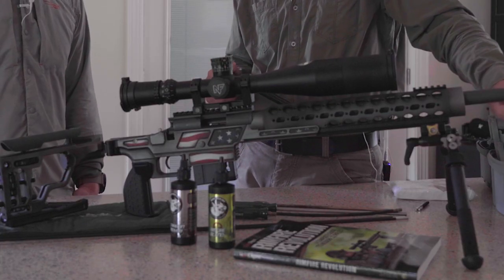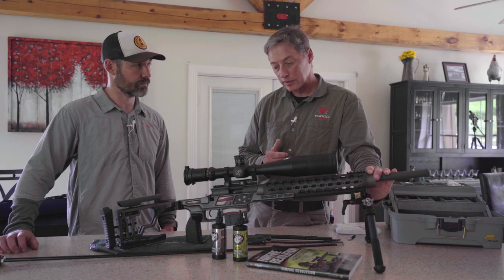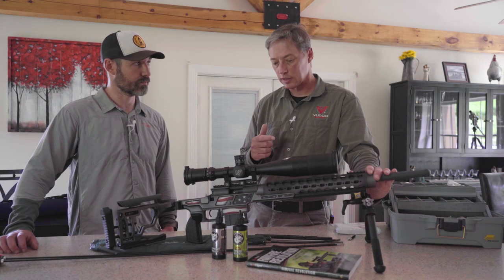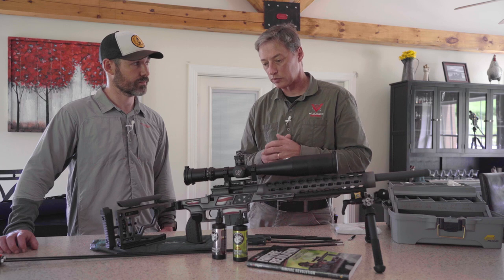Cleaning Rimfire Rifle: How Often And What's The Correct Way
Some say never clean a rimfire, others obsessively scrub their bore after every shooting session. So, who's right? Like so much in life, the answer falls somewhere in between. Michael Shae, author of Rimfire Revolution, goes unravels exactly when is the proper time to break out the jags and solvent and how to give your cherished rimfire rifle a scrubbing that will bring out its peak performance.

Interested in Rimfire Revolution?